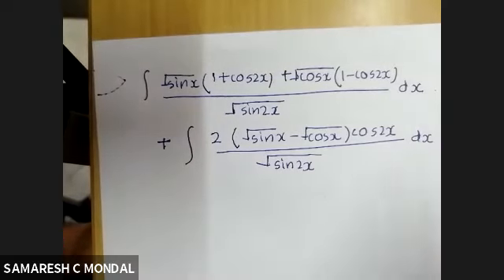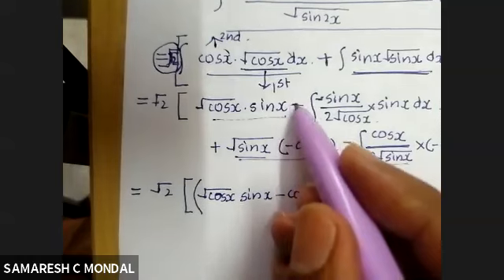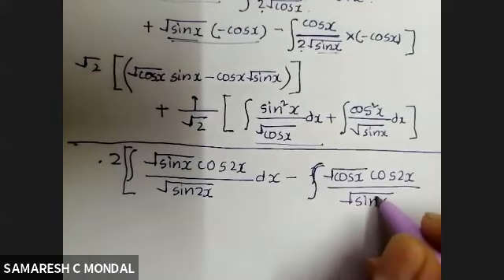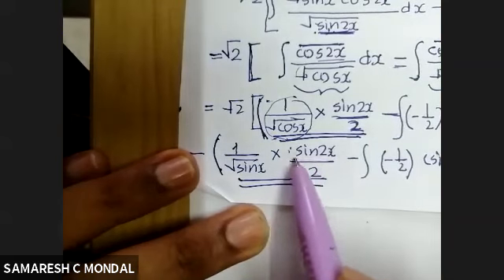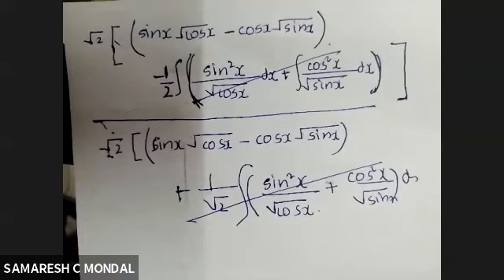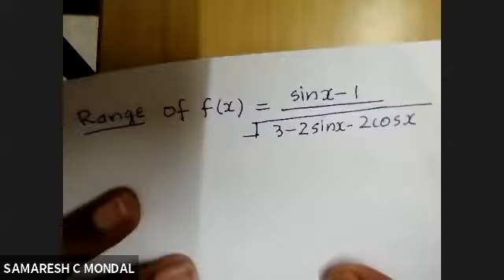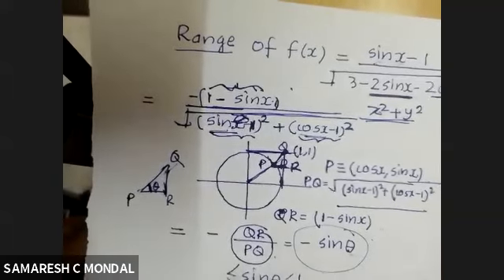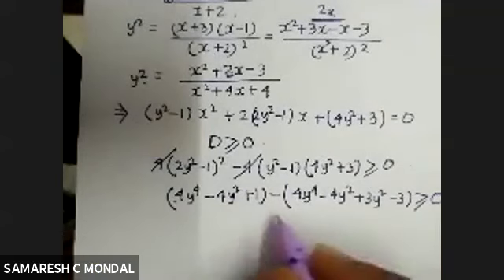Problem Solving 4